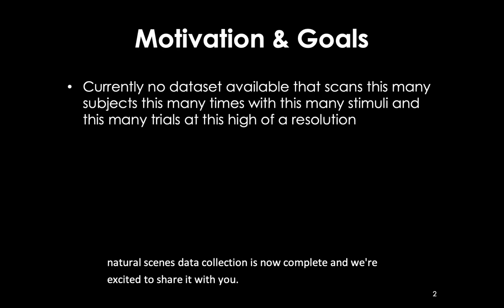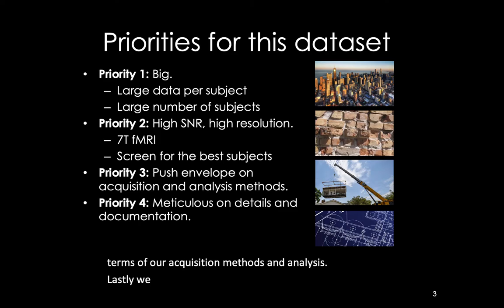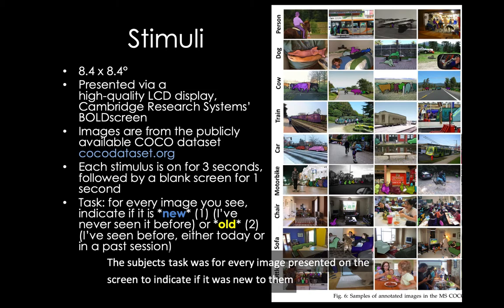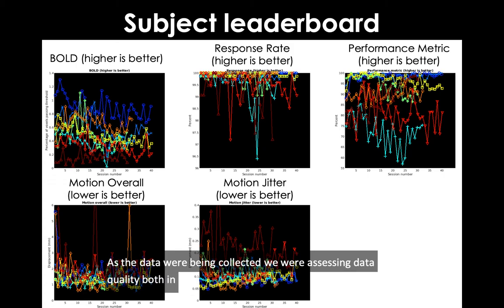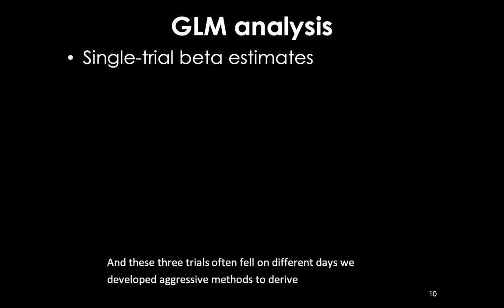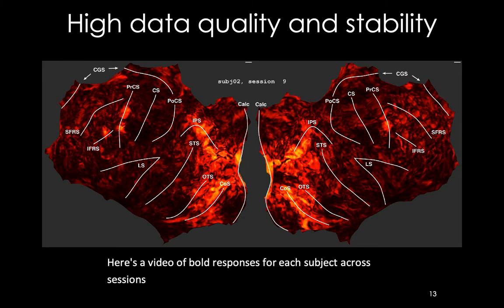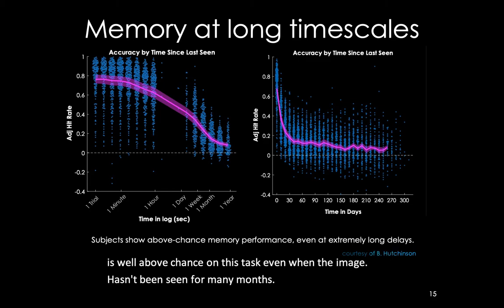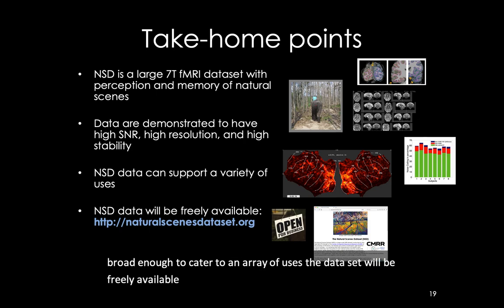NSD Talk for V-VSS 2020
The Natural Scenes Dataset: A yearlong ultra-high field whole-brain human fMRI visual perception and memory study. Talk for the Virtual Vision Sciences Society (V-VSS), June 2020.